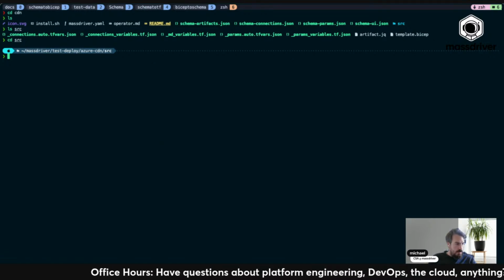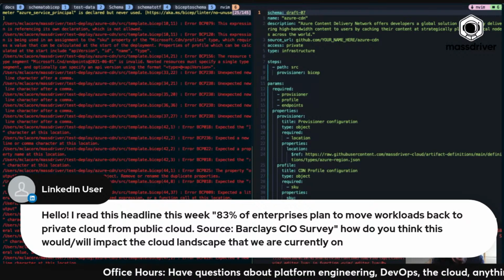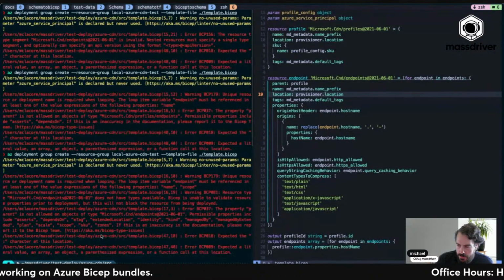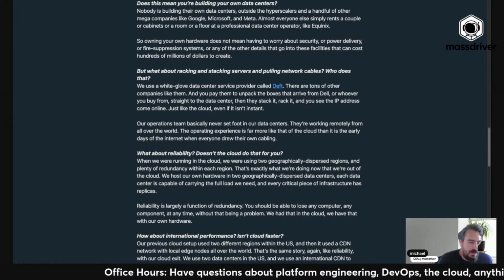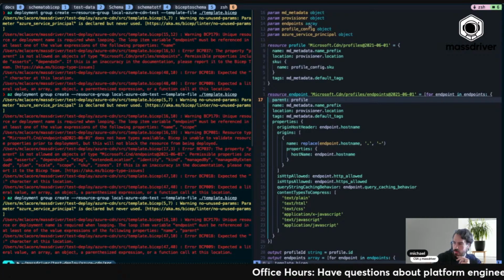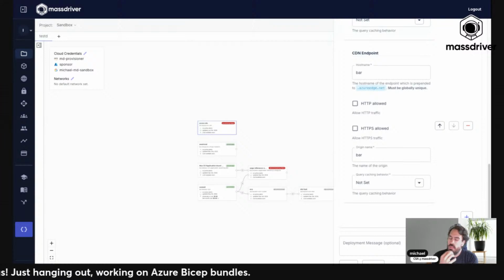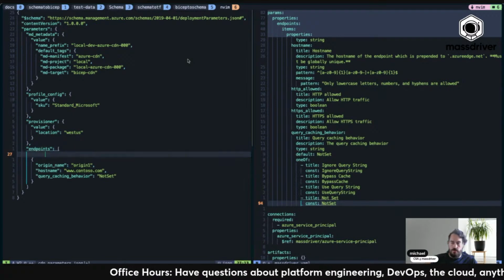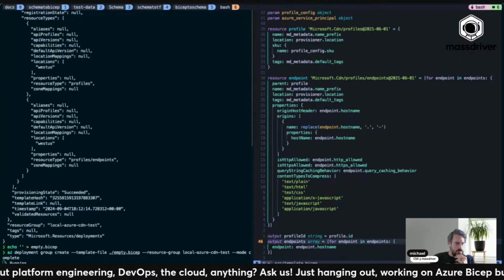Open Office Hours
Open Office Hours is a monthly webinar where we discuss the evolving landscape of cloud solutions and platform engineering. As always, we will be answering your in-depth questions about Massdriver, unraveling the complexities of cloud technologies, and exploring the latest trends in platform engineering. Tune in to deepen your understanding, engage with our experts, and be part of an insightful conversation that shapes the future of cloud computing.